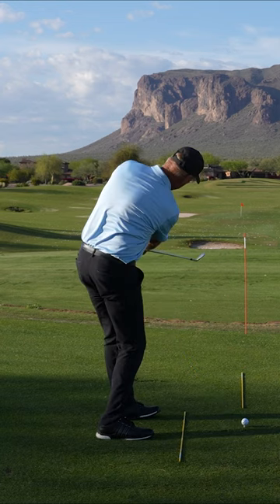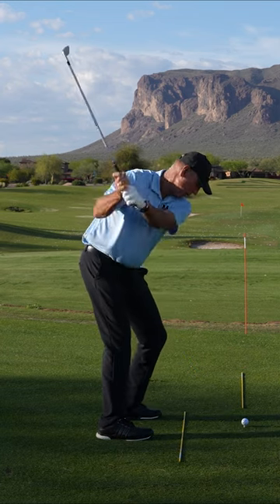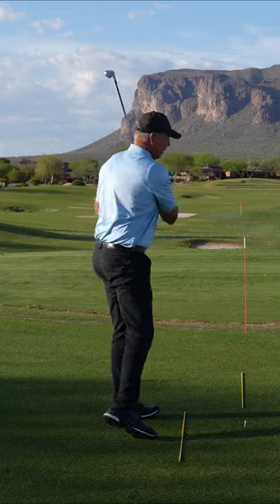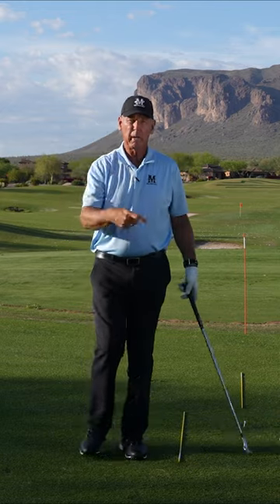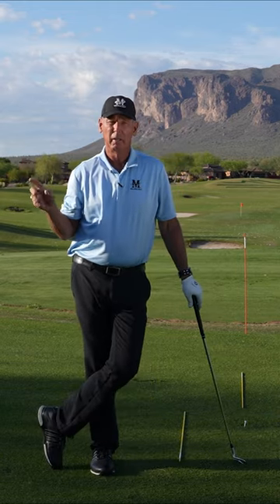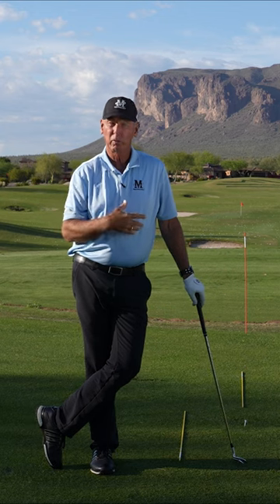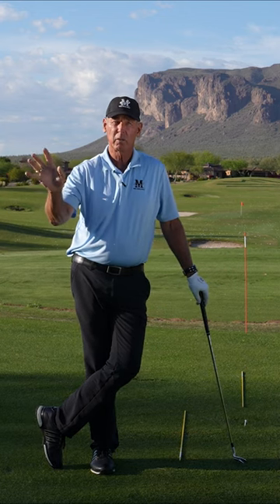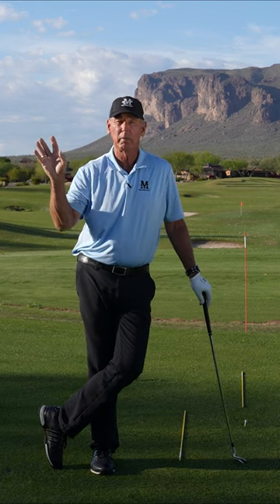Front Loader Drill / Mulligan Mondays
Get a feel for your backswing by starting your initial swing at the follow-through position. You will feel the momentum of the club and the arc of the swing.

2011 National PGA Teacher of the Year
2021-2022 Golf Magazine Top 100 Teachers in America (Lifetime Achievement)
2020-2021 Golf Digest 50 Best Teachers in America
2017 PGA Southwest Section Teacher of The Year
25 years as a Jack Nicklaus Academies Trainer & Instructor
2017 GRAA Growth of the Game Teaching Professionals Elite Member
2016 GRAA Top 50 Growth of the Game Teaching Professionals